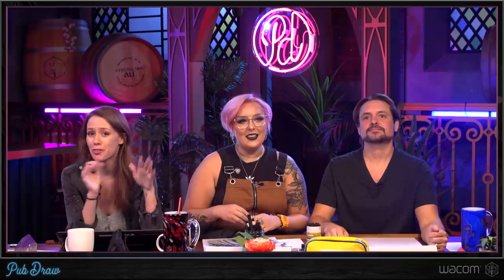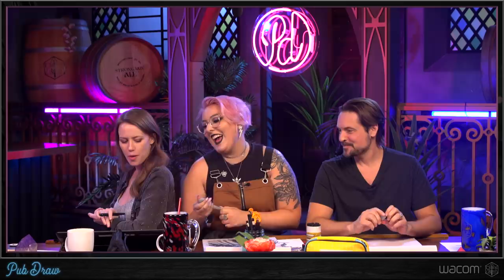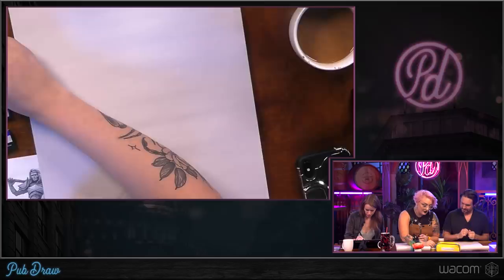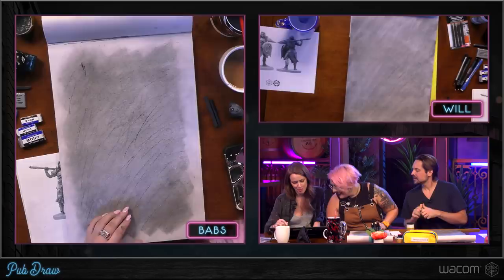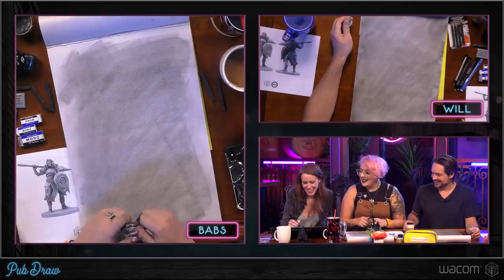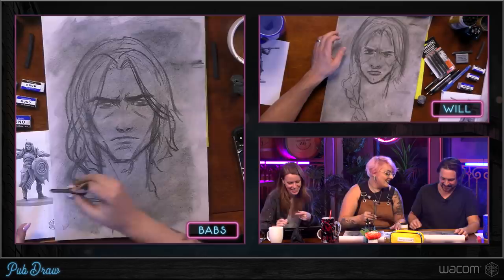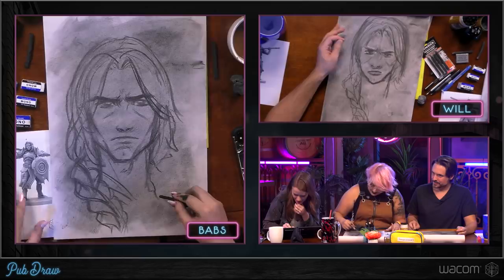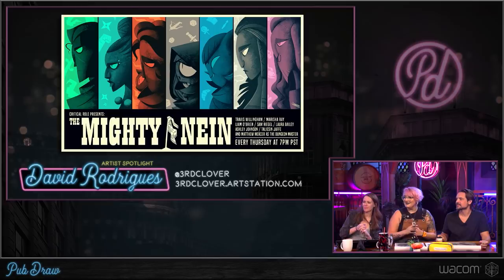Drawing Kashaw with Will Friedle | Pub Draw S2E5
Will Friedle joins Babs Tarr and Marisha Ray to learn how to use charcoals to draw his character Kashaw from the Vox Machina campaign.

Share your art and join the conversation and community in the fan-created Pub Draw subreddit or by using the PubDraw hashtag on Twitter or Tumblr.

We've put together a list of art supplies recommended by Babs - Check it out

We use a variety of Wacom products in Pub Draw including:

Wacom Intuos - The perfect starter tablet for anyone looking to get into digital art and includes drawing, painting and photo-editing software for both Mac or PC.

Wacom Cintiq 16 - For those who are looking for the natural Wacom pen-on-screen feel at a great price.

Twitch subscribers gain instant access to VODs of our shows like Critical Role, Talks Machina, Between the Sheets, and All Work No Play. But don't worry: Twitch broadcasts will be uploaded to YouTube about 36 hours after airing live, with audio-only podcast versions of select shows on iTunes, Google Play & Spotify following a week after the initial air date. Twitch subscribers also gain access to our official custom emote set and subscriber badges (designed by our beloved Critter Arsequeef) and the ability to post links in Twitch chat!